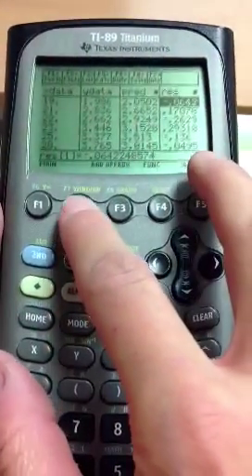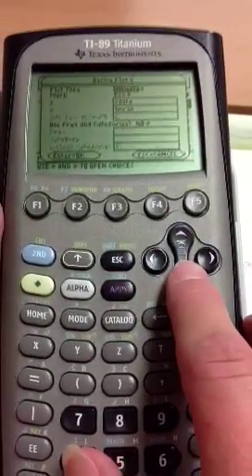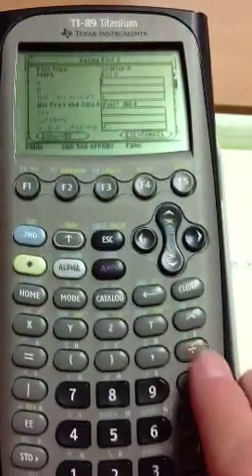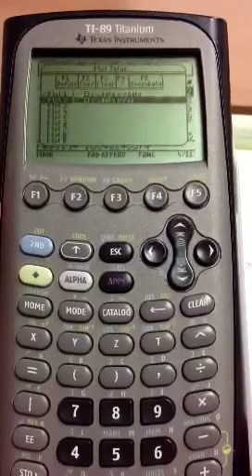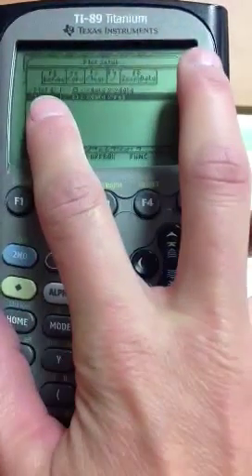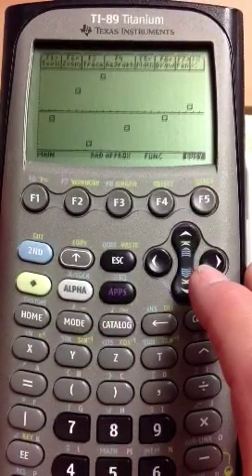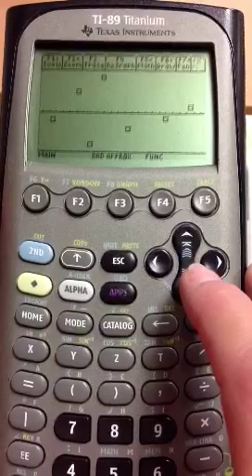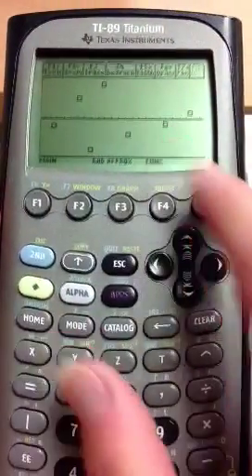Creating a Residual Graph on the TI-89